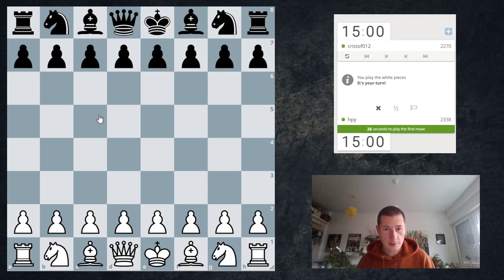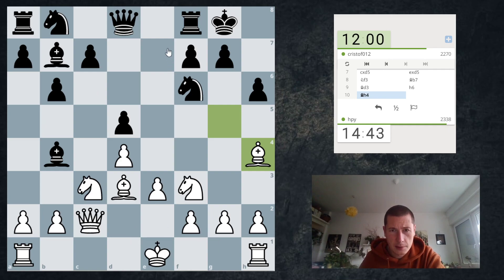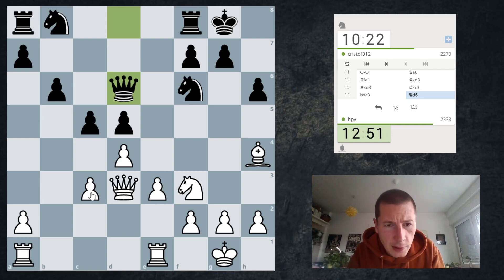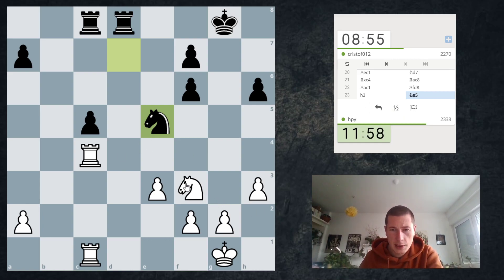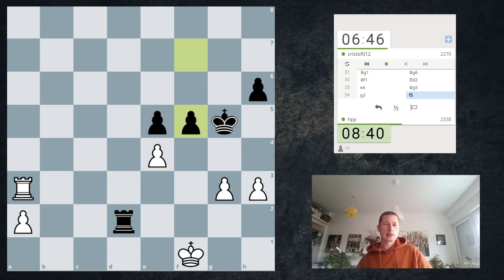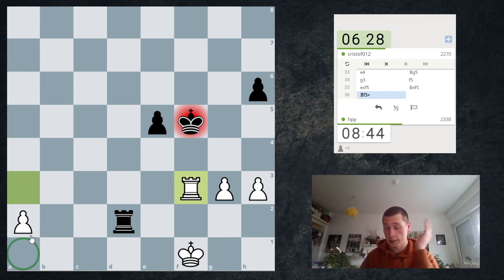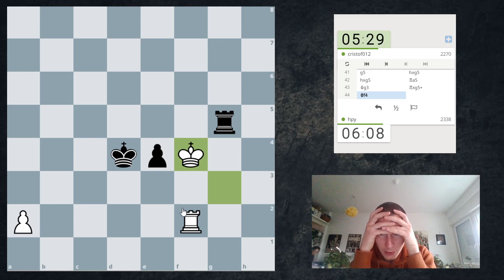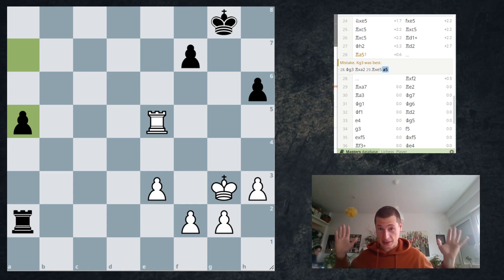An aggressive weapon against the Nimzo · Training Game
The Nimzo-Indian is a sharp defense with which black tries to attack using his quick development and the fact that white's king is stuck in the center deep into the opening. This variation allows white to do the same thing - start attacking black. And it is precisely because black had already castled that it works and often produces sharp attacking positions.